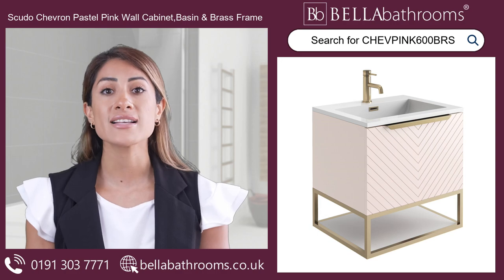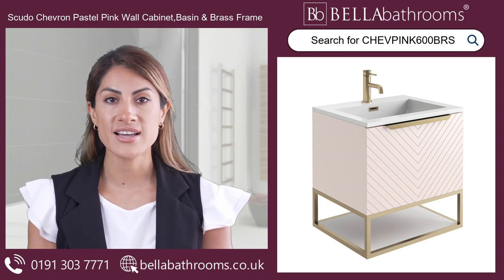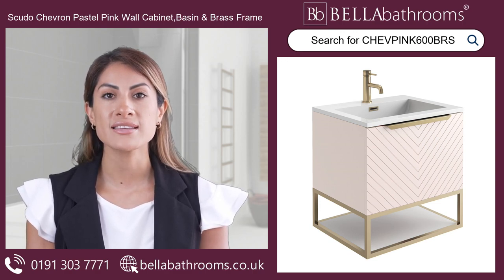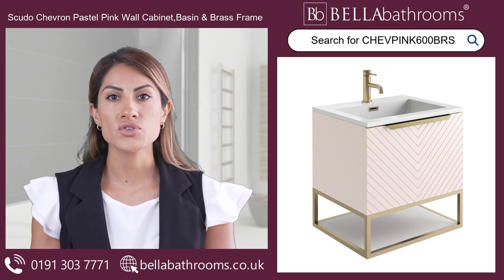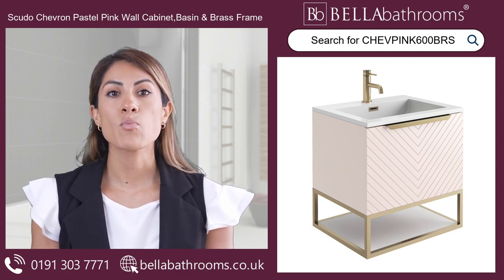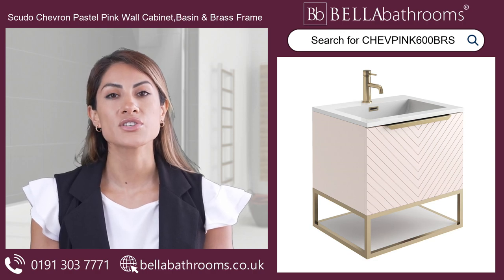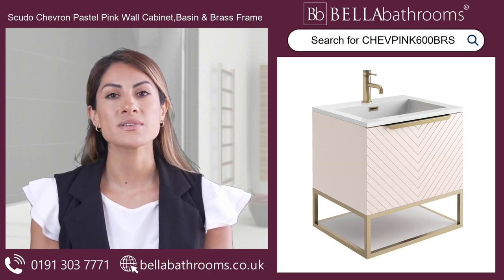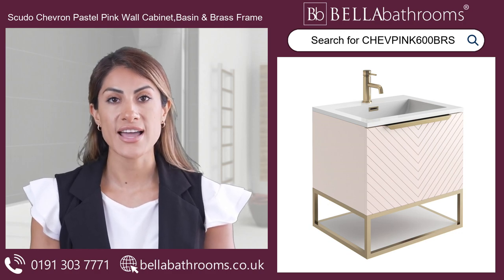Scudo Chevron Pastel Pink Wall Cabinet with Basin & Brass Frame 600mm - Available at Bella Bathrooms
Introducing the Scudo Chevron Pastel Pink Wall Cabinet with Basin and Brass Frame - a true classic that brings elegance and functionality to your bathroom. With its pastel pink matt finish and contemporary handle, this cabinet adds a touch of sophistication to any space. We've taken care of every detail to ensure your convenience. The soft-close drawer ensures smooth and quiet operation, while the moisture-resistant materials guarantee long-lasting durability. No need to worry about assembling it yourself - this cabinet comes fully assembled, ready to be installed in your bathroom.

The brass frame with dual colour shelf not only adds a stylish element but also provides storage for your bathroom essentials. And with the gloss white polymarble basin featuring an overflow, you can enjoy both beauty and practicality in one package. The Scudo Chevron Pastel Pink Wall Cabinet with Basin and Brass Frame - where classic design meets modern functionality. Complete the look with our matching tap and overflow cover, available separately. Transform your space into a haven of timeless beauty today!

Supplied with a chrome and a black overflow cover.

Finished in high quality pastel pink
Classic design to make a statement in period bathrooms
Contemporary handles
Soft close drawers shut gently and quietly reducing daily wear
Supplied fully assembled and not flat packed for easy installation
Moisture resistant materials for use in damp and humid conditions
FSC Certified product: Manufactured from wood that has been harvested from forests that are environmentally conscious, economically viable, responsibly managed and that take care of wildlife and people
Handle, tap and overflow sold seperately
Lifetime guarantee
Frame comes with a 5 year guarantee

Bella Bathrooms Ltd
Unit 10
Bowburn South Industrial Estate
Bowburn
Durham
DH6 5AD